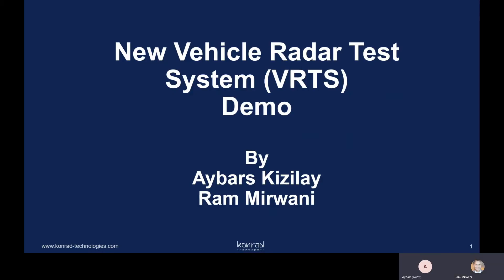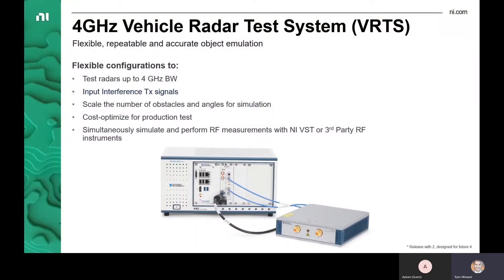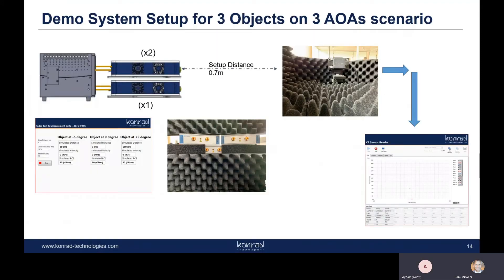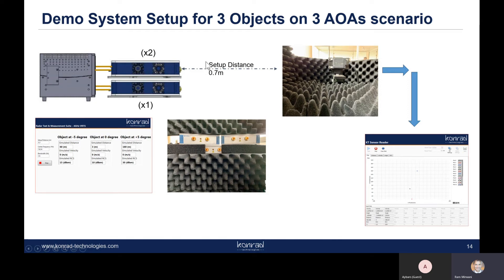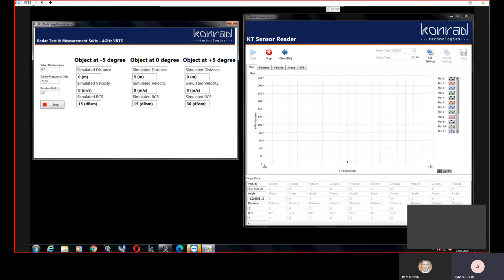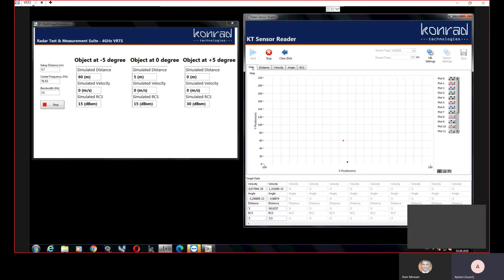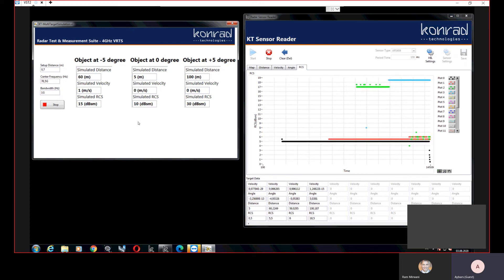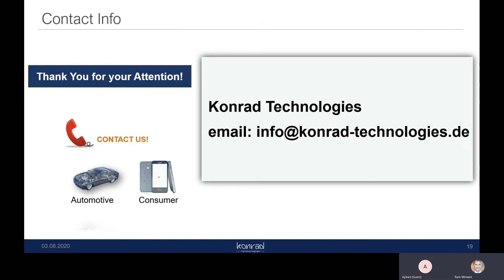Konrad Technologies: Automotive Radar Test Demo with 3 Simulated Objects on 3 Angles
As automotive radar sensor design increases in complexity, their test platforms have to scale accordingly.

In this video, Konrad Technologies implements 3 simulated objects on 3 different angles using the new VRTS from NI that supports up to 4GHz instantaneous bandwidth.